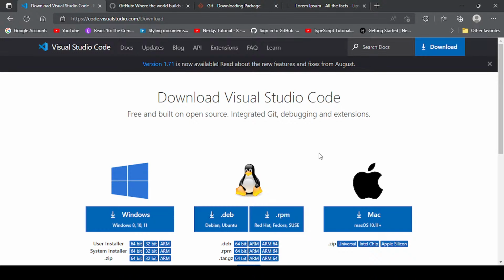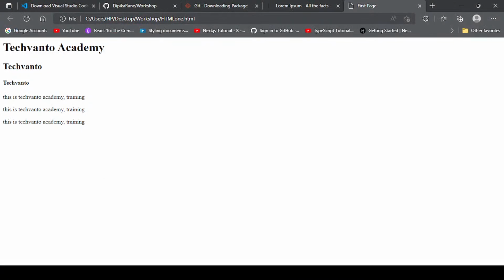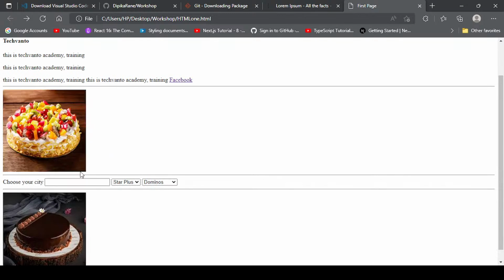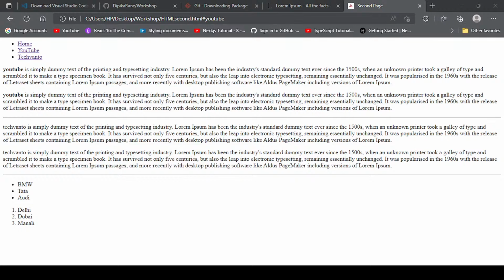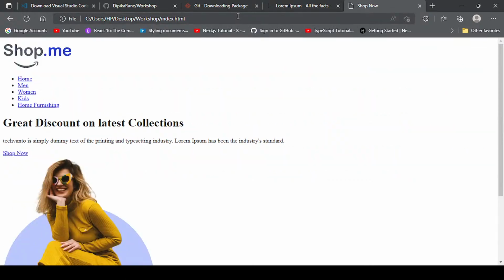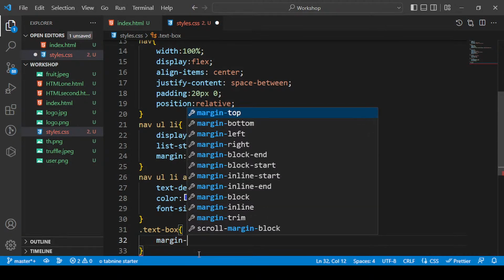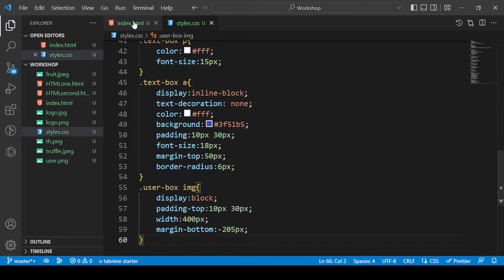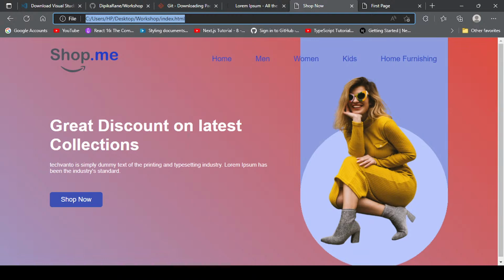[Day 1 ]Practical Workshop on Web Development By Techvanto Academy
Web development refers to building, creating, and an maintaining websites. It includes aspects such as web design, web publishing, web programming, and database management.